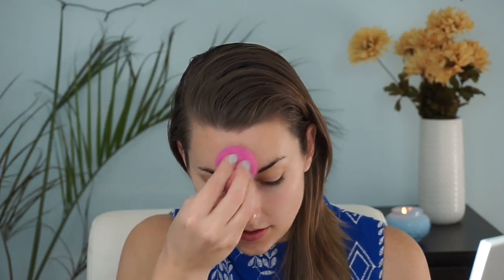My Face but Better - chatty talk through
Hello my beauties! thank you for joining me again for another makeup video. XO

Rose Water Spritz: I bought mine in store at target, I cannot find it on their website.